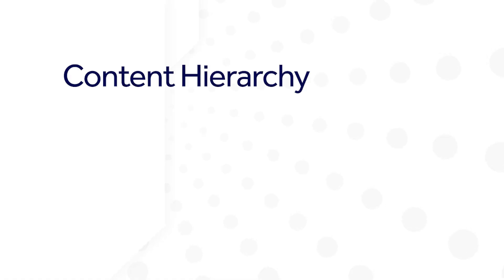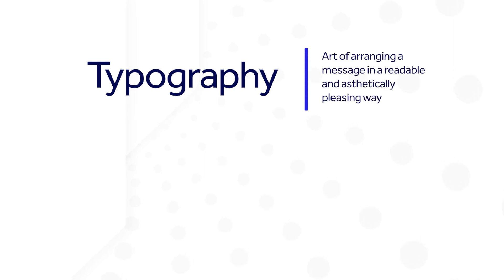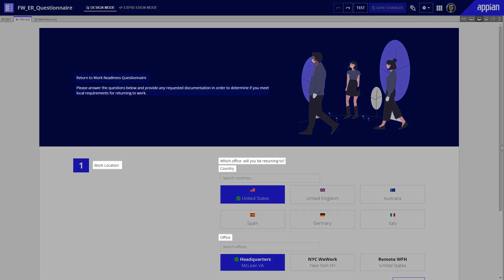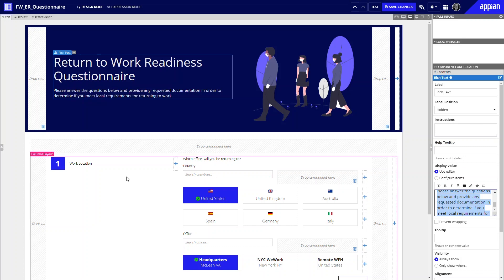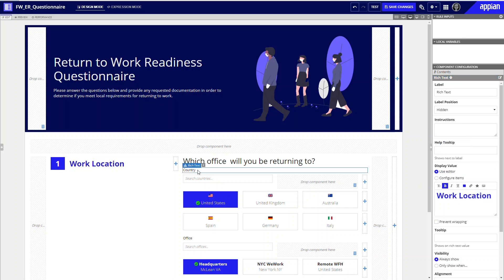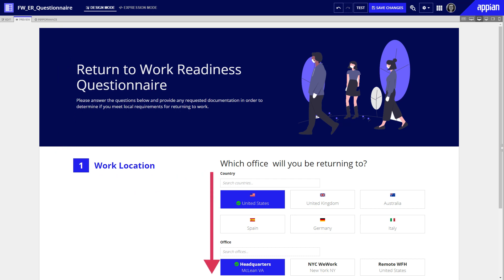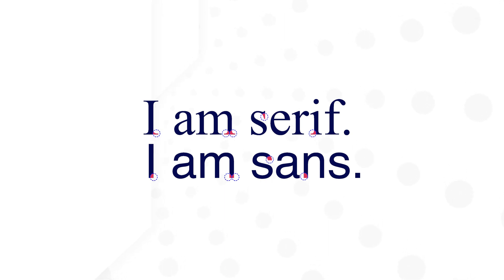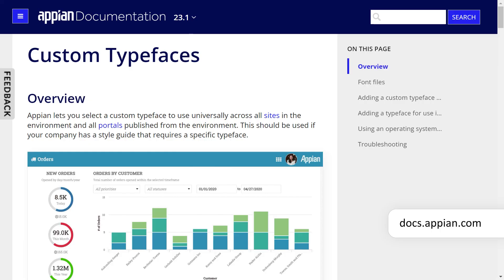Appian UI Design Tips | Tip 3: Know Your Typography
How you use font size and weight in your Appian user interfaces plays a crucial role in ensuring your UIs express the hierarchical structure of the content beyond just looking great and being easy to understand.

In this video, learn how you can use different font sizes and weights to communicate the importance of information.